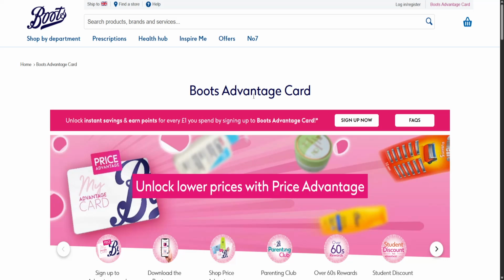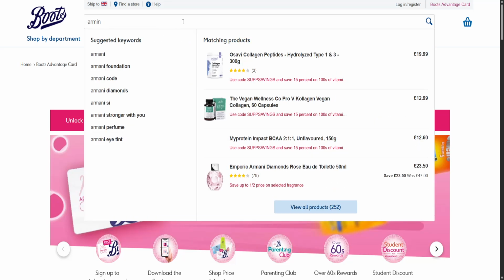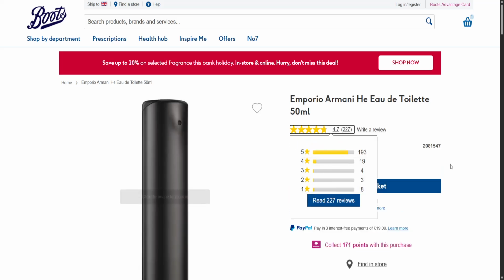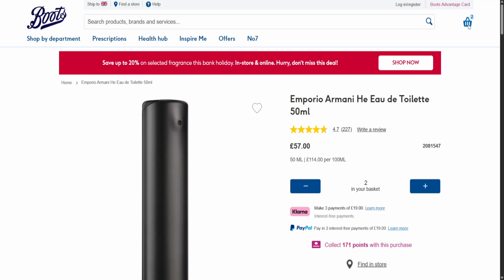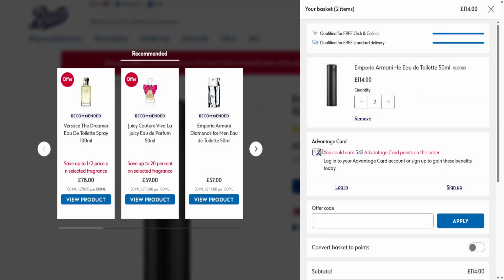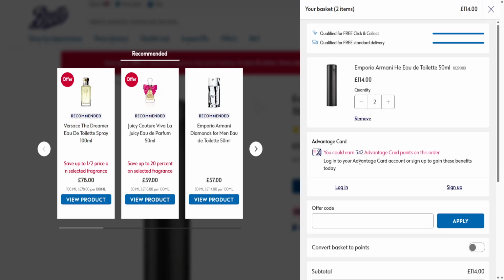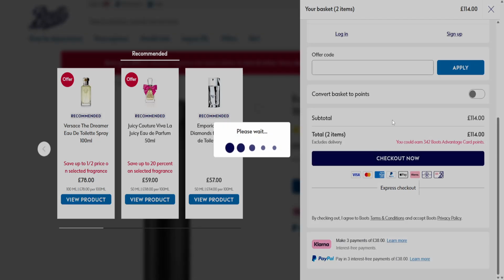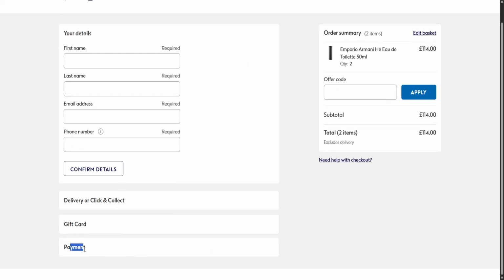How To Use Boots Advantage Card Points 2026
In this video I show you how to use Boots Advantage Card points in 2026. If you want to learn how to redeem your Advantage card points on Boots then this is the tutorial for you.